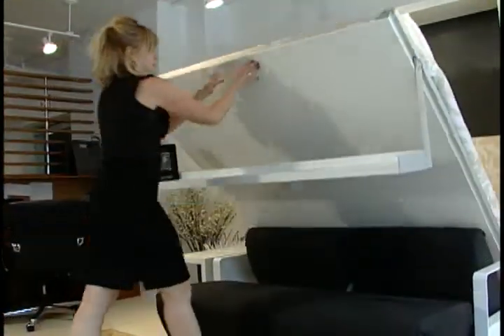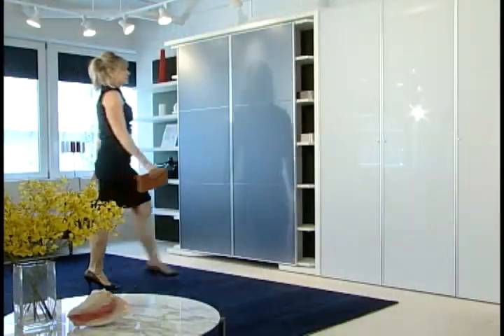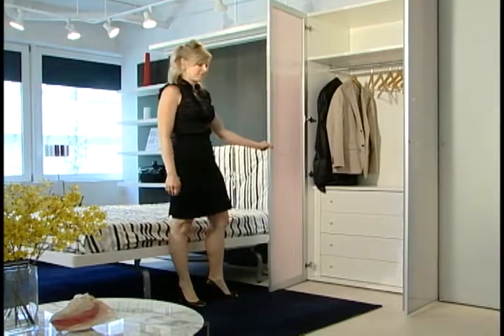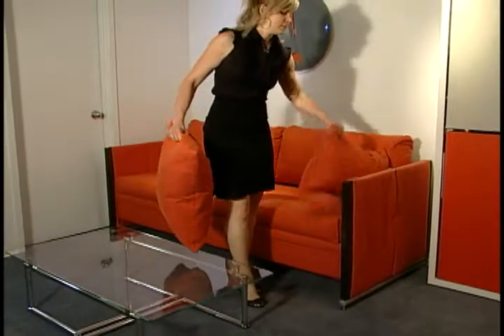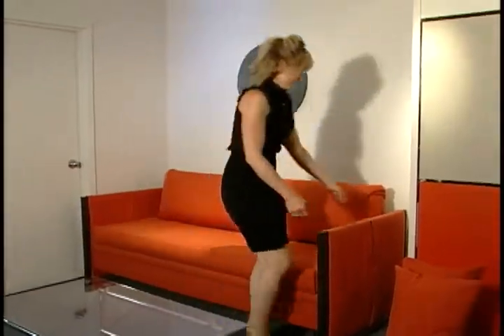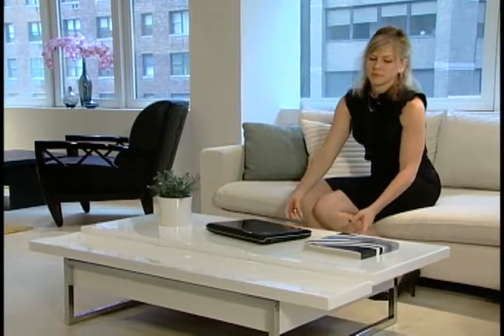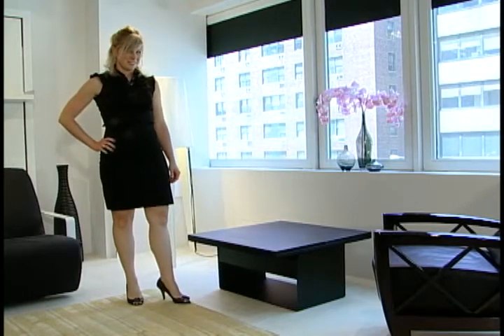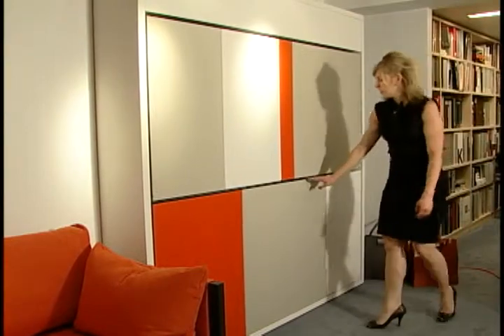Resource Furniture - Video Production NYC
QUE Productions - Taste of New York TV Show Segment

Resource Furniture offers the finest and most innovative space-saving furniture solutions found anywhere in the world.

QUE Productions specializes in: TV Video Productions for commercials and direct-response infomercials, Corporate Video Productions to market companies and promote their brand, Video Training Productions that educate and motivate employees better than traditional approaches.

Video Production NYC - QUE Productions